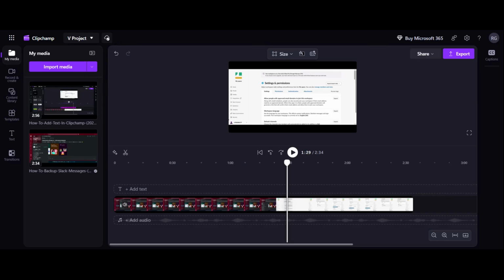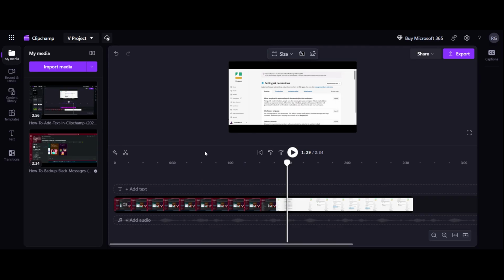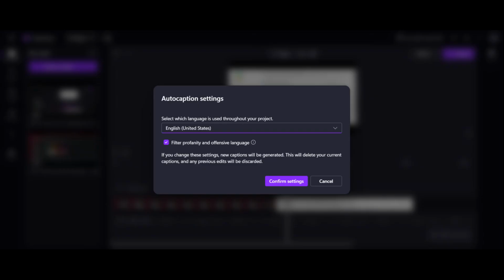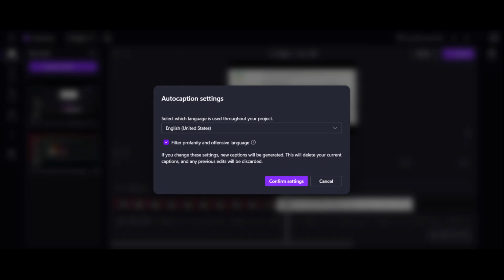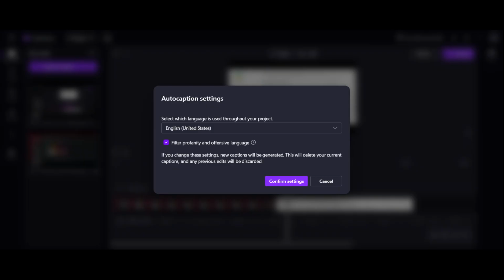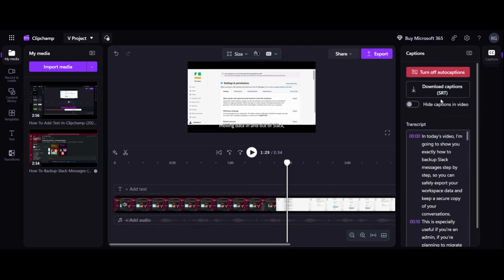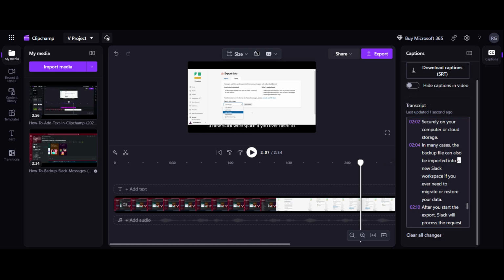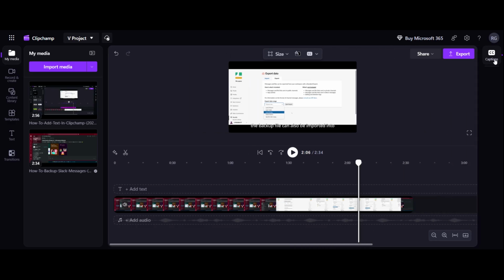How To Filter Out Cuss Words In Clipchamp Captions (2026 Easy Guide)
Learn how to automatically filter profanity in Clipchamp captions using the built-in auto captions tool. Keep your videos clean, monetization-friendly, and professional in just a few clicks.

Timestamps:
0:00 Introduction
0:30 Open Your Clipchamp Project
0:55 Click Auto Captions
1:25 Enable Filter Profanity
2:05 Confirm Settings & Generate Captions
2:40 Review & Edit Captions